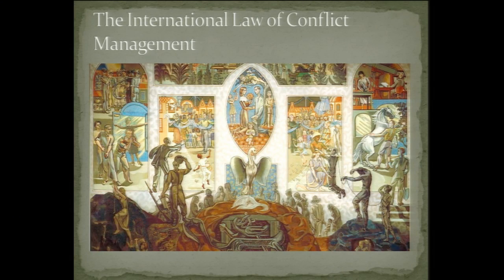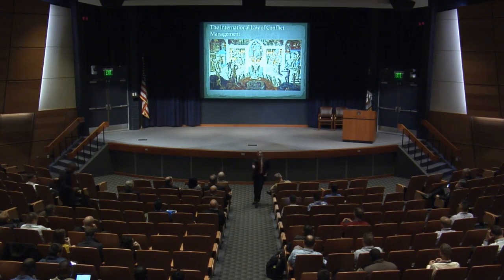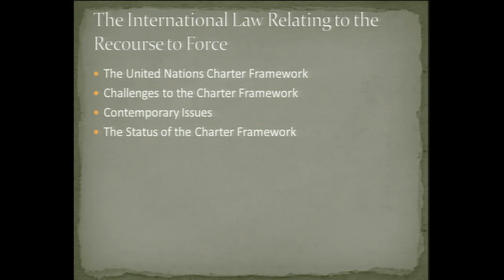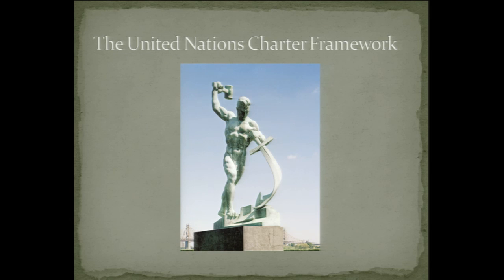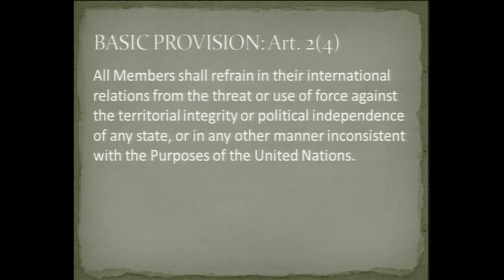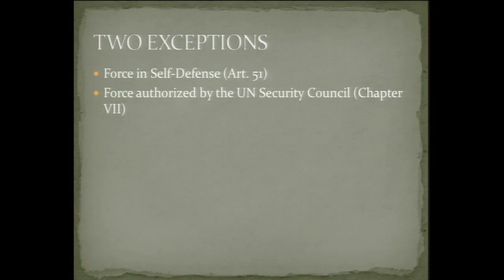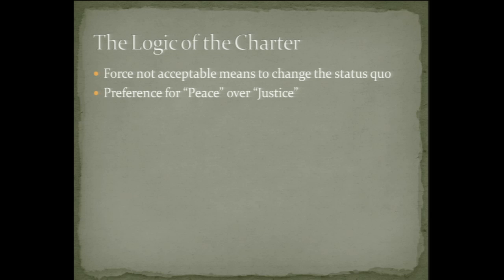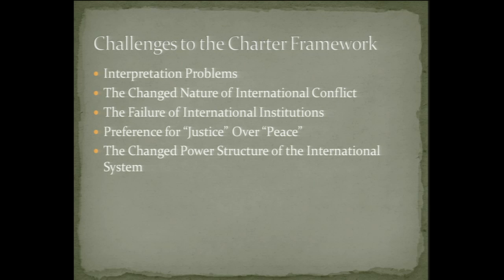Ethics 2015 | Anthony Arend: Ethics and International Law